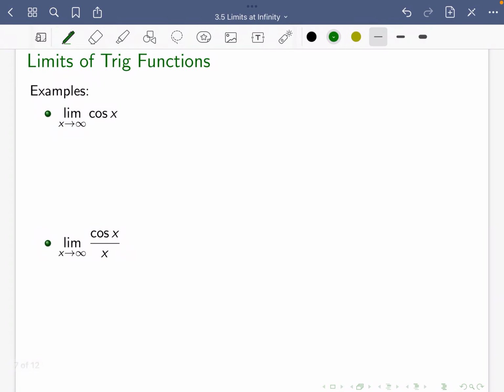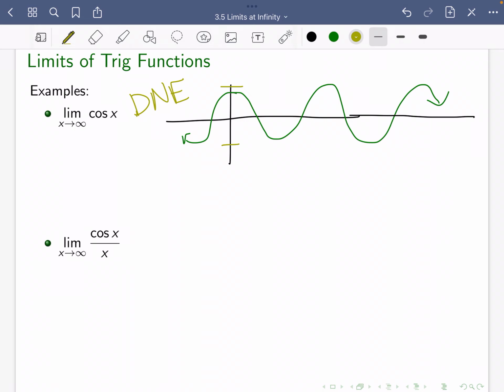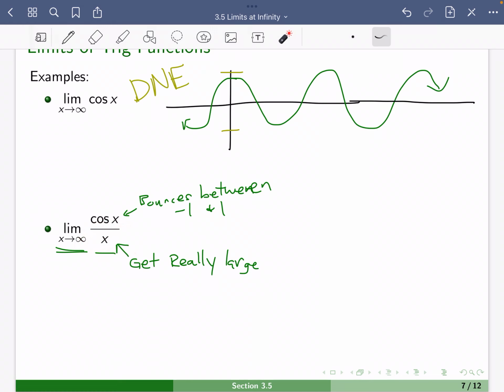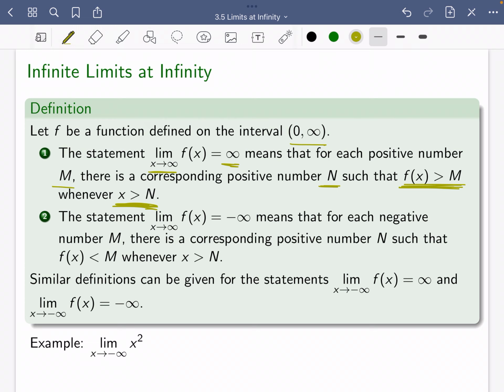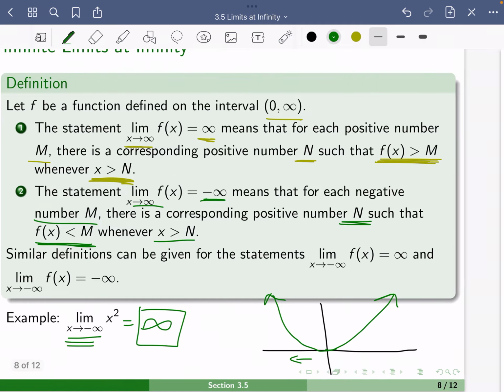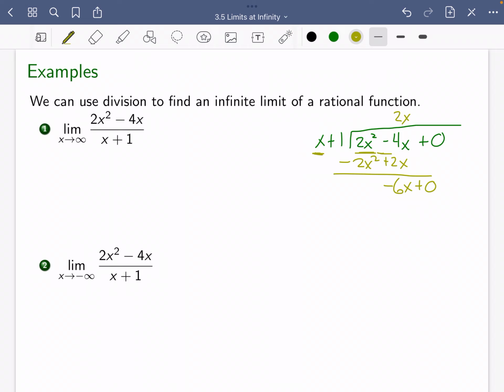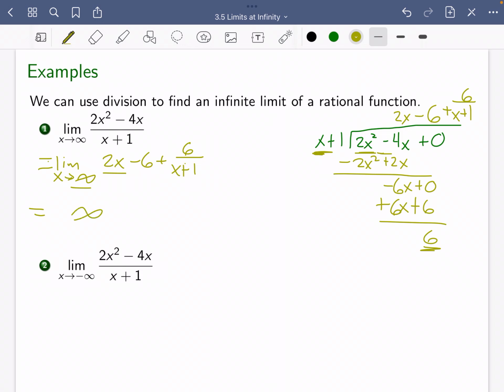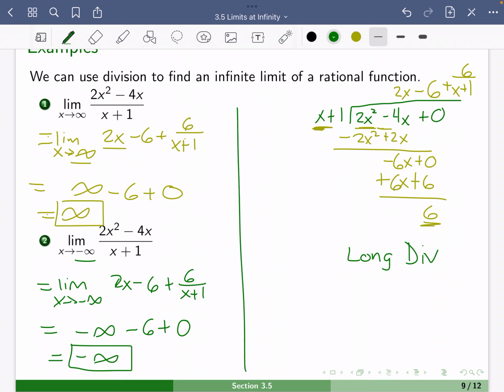Calc I - Sec 3.5 - Part 3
Limits at infinity involving trig functions and infinite limits at infinity